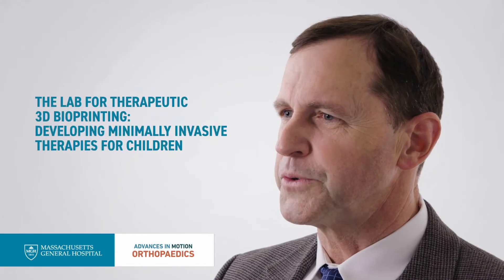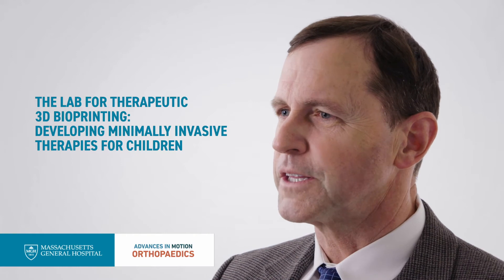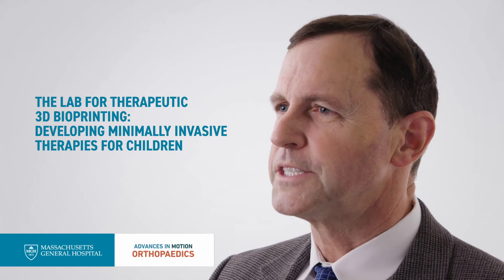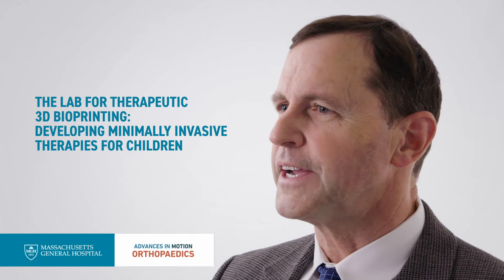The Lab for Therapeutic 3D Bioprinting at Mass General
In this video, Brian E. Grottkau, MD, chief of the Pediatric Orthopaedic Service at Massachusetts General Hospital and director of the Laboratory for Therapeutic 3D Bioprinting, discusses some of the research being done by the Laboratory. The Lab's mission is to bioprint live micro-tissues that are comparable to human tissues for therapeutic purposes, including tissue regeneration, organ regeneration and anticancer therapy.

Advances in Motion provides health care professionals with information about the latest breakthroughs, research and clinical advances from Massachusetts General Hospital.